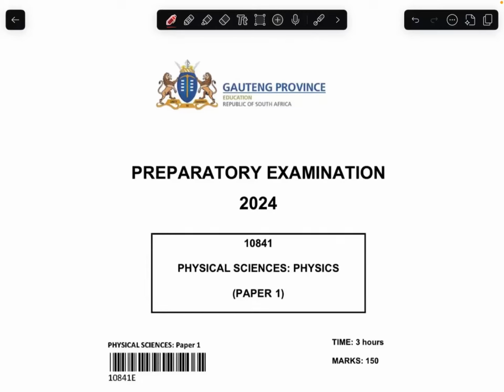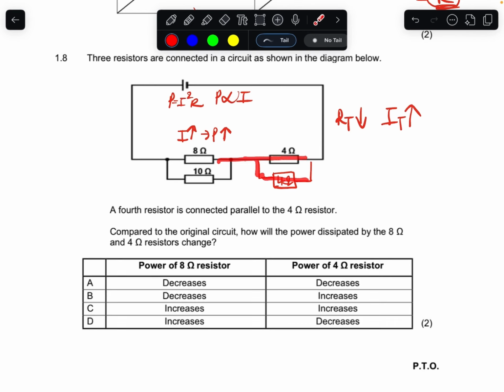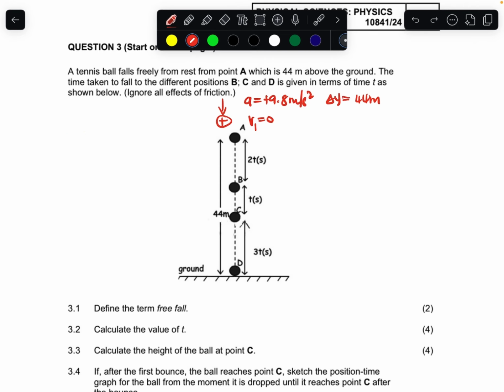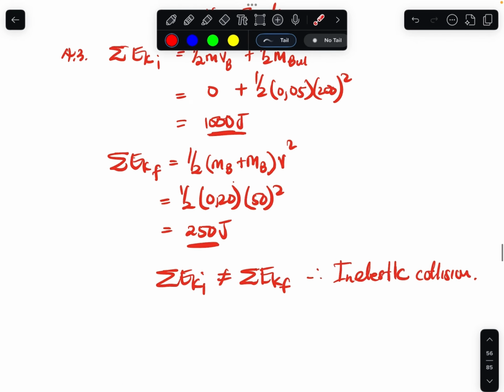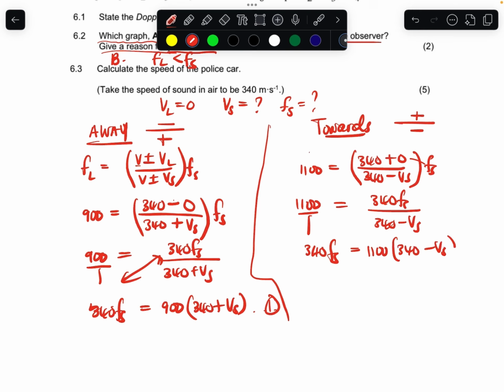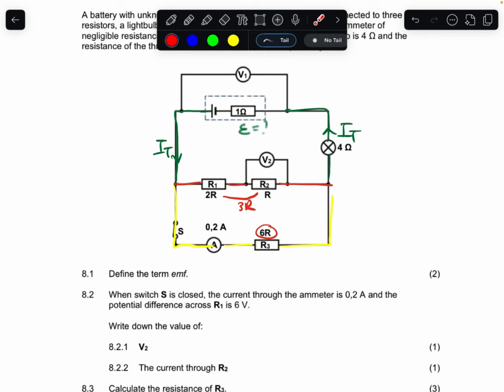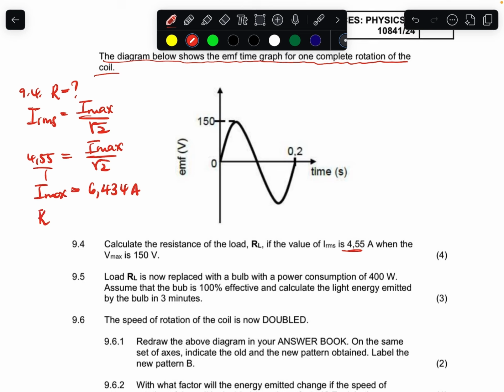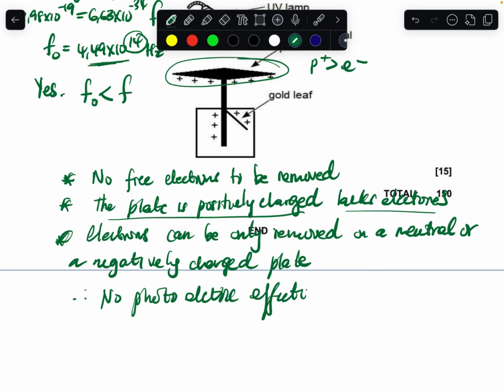Grade 12 Physical Science Paper Trial Exam Preparation| P1 September 2024 Gauteng Exam Memorandum